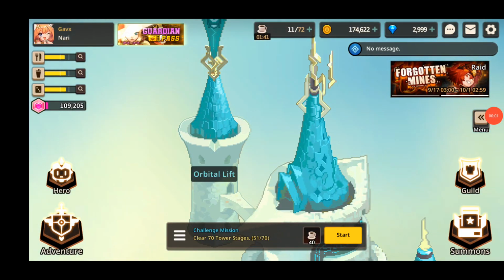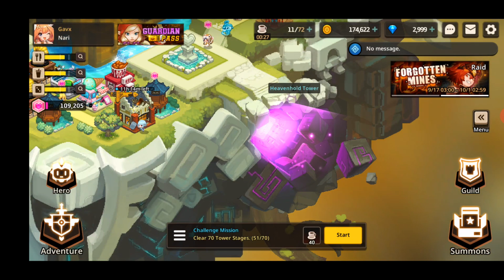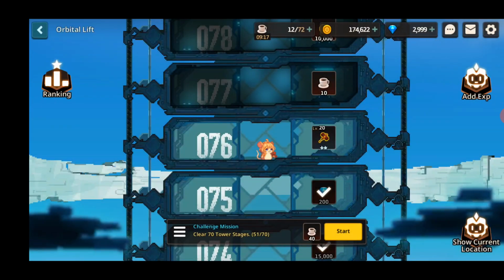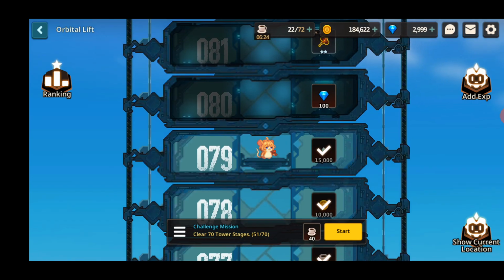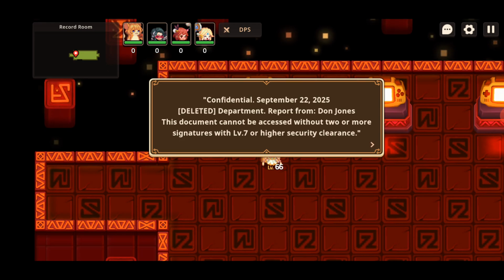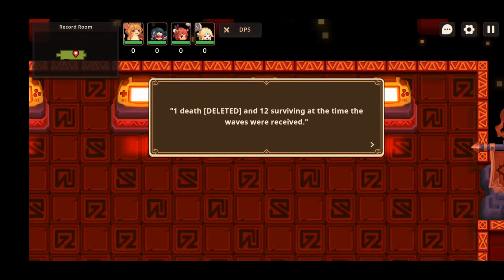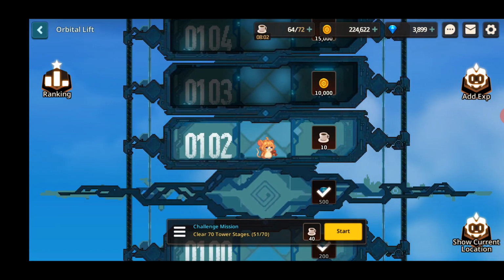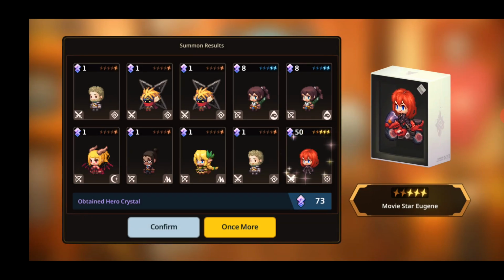Guardian Tales - Orbital Lift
Guardian Tales on Android